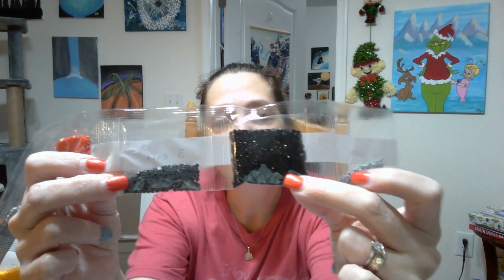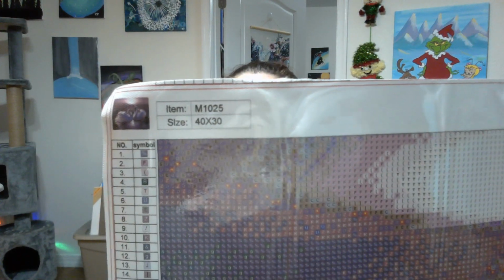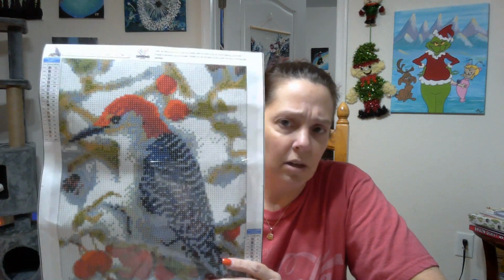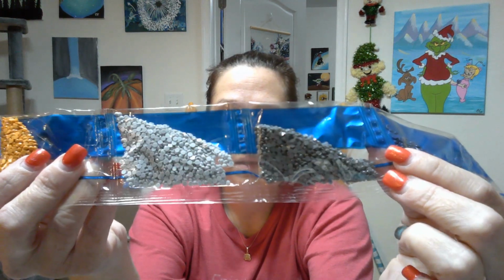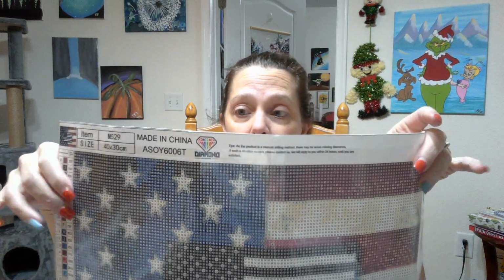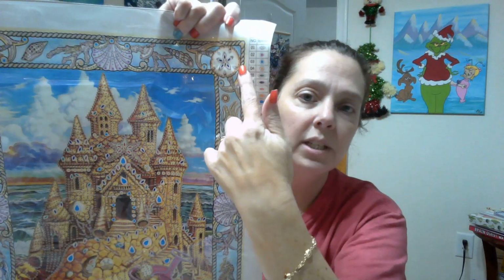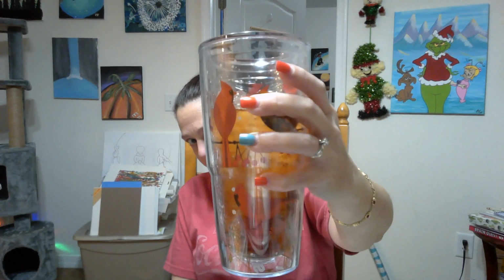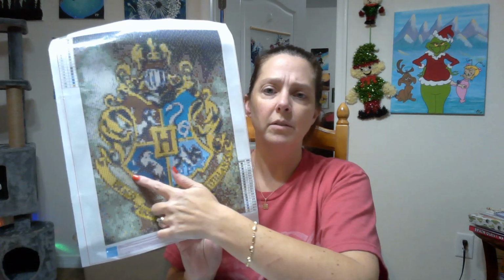New Ebay diamond paintings finally